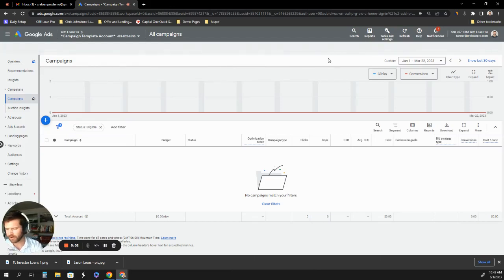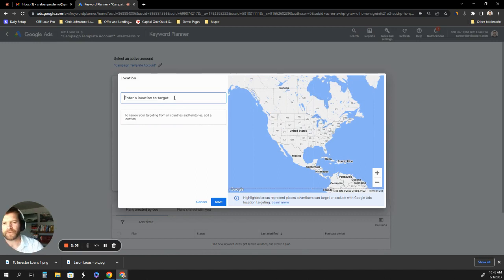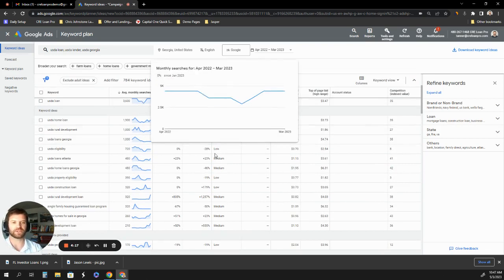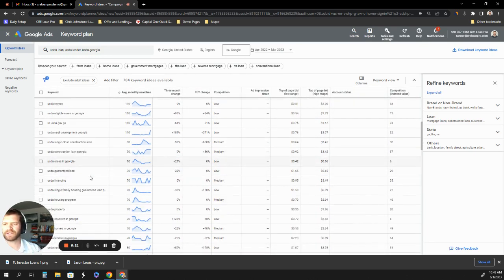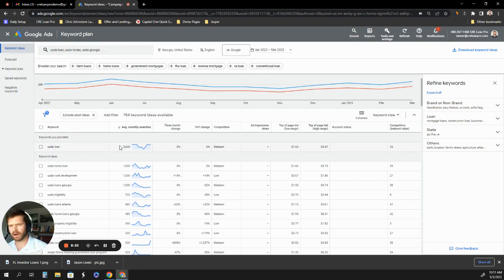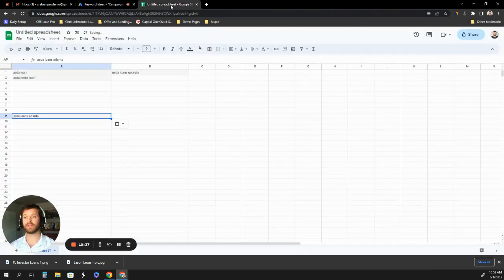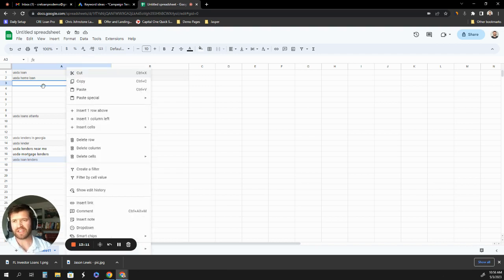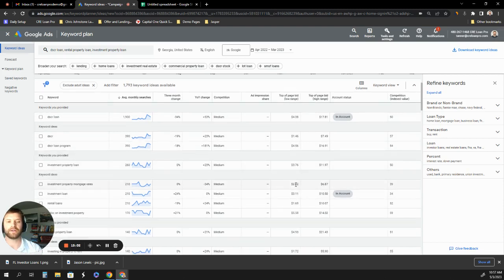Step 2 - Finding Winning Keywords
Here's the free DSCR Lead Playbook

In this video we go over the keyword planner and how to identify the best keywords that have the highest intent and lowest cost that we can advertise for.